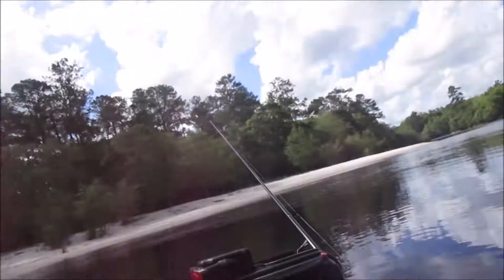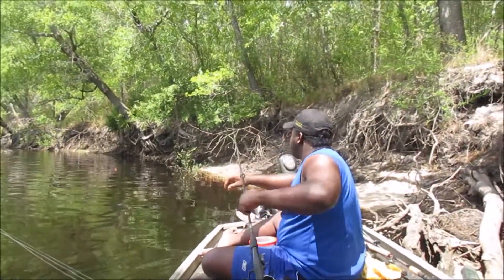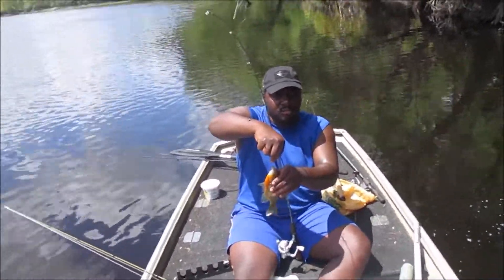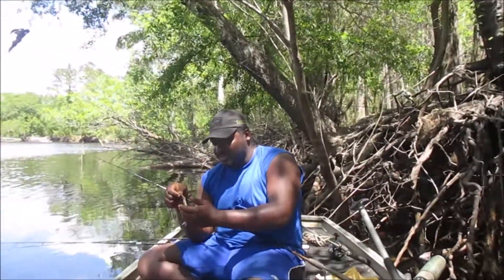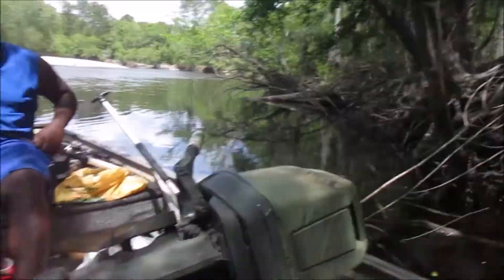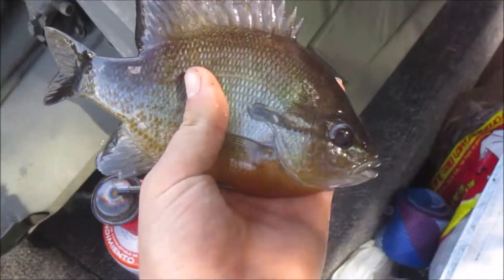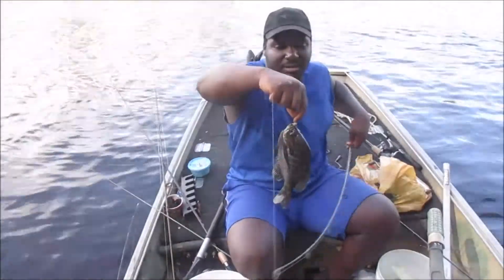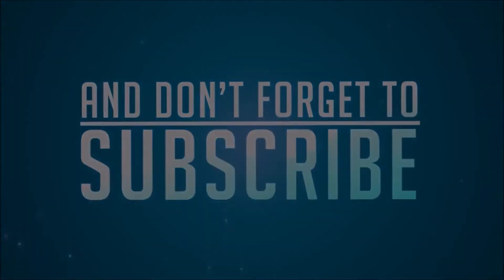RIVER FISHING FOR ROOSTERS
Charles and I go out on the Satilla river to see if we can land a boat full of roosters.